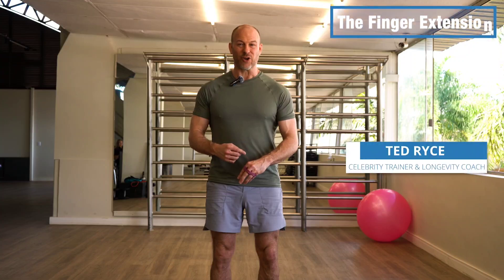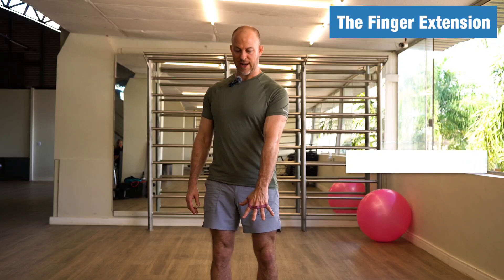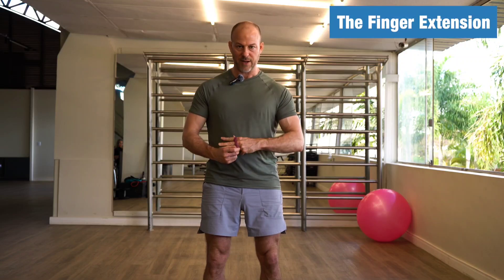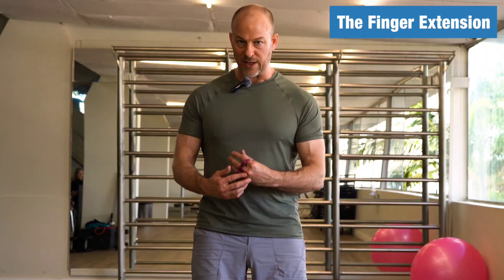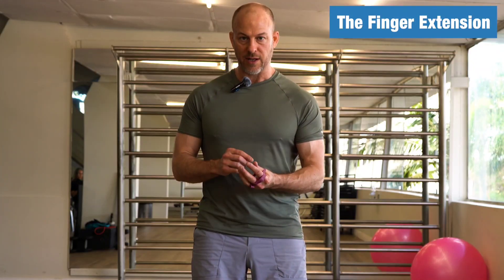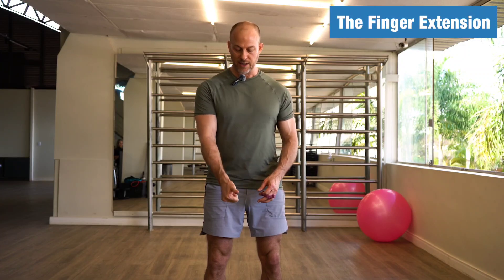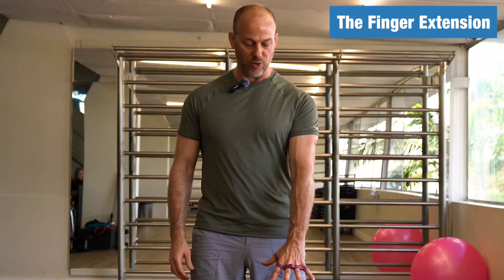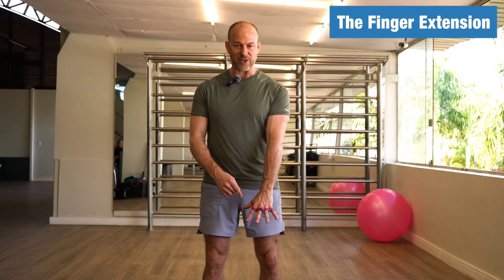Finger Extension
This video will show you everything you need to know about performing the Finger Extension exercise. Specifically, you'll learn how to do the Finger Extension exercise with a demonstration and explanation from health and fitness expert Ted Ryce.

Instructions:

1. Set Up the Equipment:
   - Use a rubber band with loops or a specialized finger extension band.
   - Choose a band with a resistance level that suits your current strength.

2. Position Yourself:
   - Place each of your fingers and your thumb through the loops of the band.
   - Keep your arm straight by your side or comfortably in front of you.

3. Perform the Finger Extension:
   - Start Position: With the band on your fingers, keep your hand closed, maintaining tension.
   - Open the Hand: Slowly extend your fingers outward against the resistance of the band.
   - Maintain Tension: Avoid fully relaxing the band between repetitions to keep the muscles engaged.
   - Control the Movement: Bring your fingers back to the starting position in a slow, controlled manner.

4. Repetitions and Sets:
   - Aim for 1-3 sets of 10-20 repetitions.
   - Focus on a slow and steady motion to maximize muscle engagement.

5. Form and Technique:
   - Keep your wrist stable during the exercise; the movement should come from your fingers.
   - Maintain a controlled pace—neither too fast nor too slow.
   - Use the full range of motion, extending your fingers completely.

6. Resistance and Progression:
   - Start with a lighter band to get used to the movement and build strength.
   - Gradually increase to heavier bands as your finger extensors become stronger.
   - Use this exercise as a preventive measure to avoid hand injuries or to rehabilitate existing conditions.

7. Usage and Benefits:
   - The Finger Extension exercise strengthens the muscles that extend your fingers, promoting better grip and hand stability.
   - It’s especially beneficial for those recovering from hand injuries, arthritis, or sports that stress the hands, like Brazilian Jiu-Jitsu.
   - Incorporate this into your routine to maintain finger mobility and prevent overuse injuries.

8. Safety Tips:
   - Avoid overextending your fingers or using a band that is too heavy initially.
   - Listen to your body and stop if you experience pain or discomfort.
   - Keep the movement controlled to prevent strain on your fingers and wrist.

Give the Finger Extension exercise a try, ensuring you set up correctly, maintain proper form, and focus on building strength gradually.